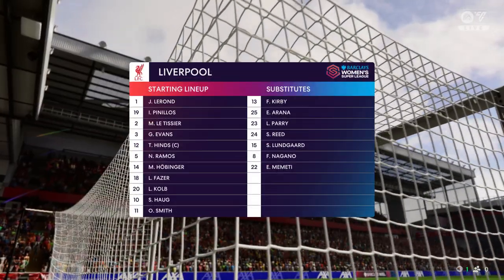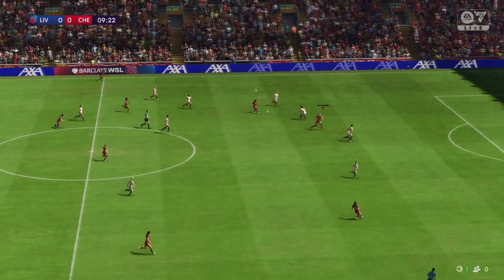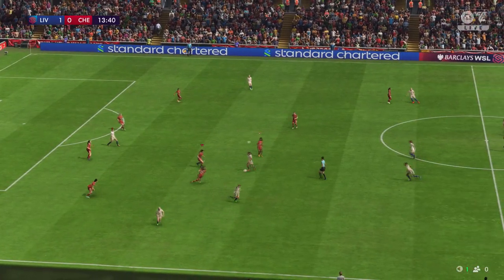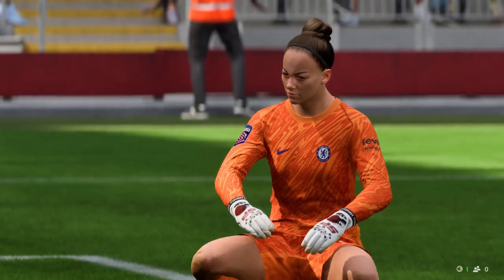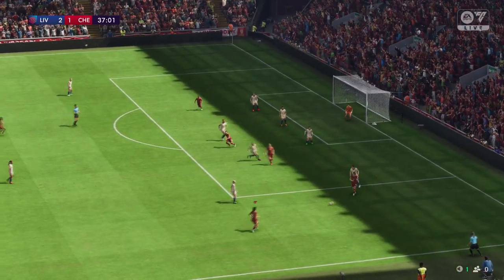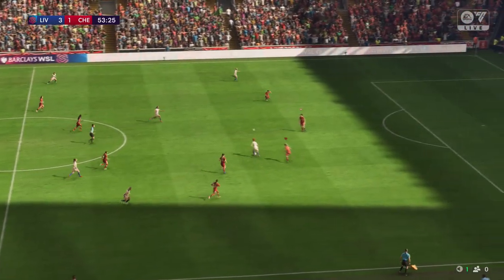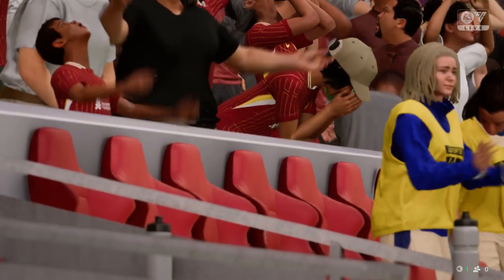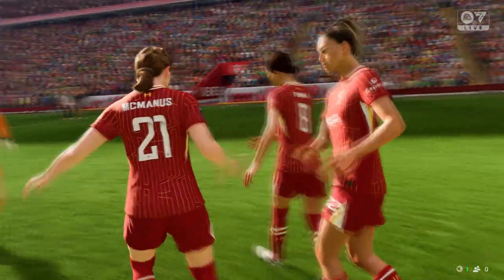FC 25 | Liverpool Women 3 - 2 Chelsea | Barclays Women's Super League - MD 6 - 27/28